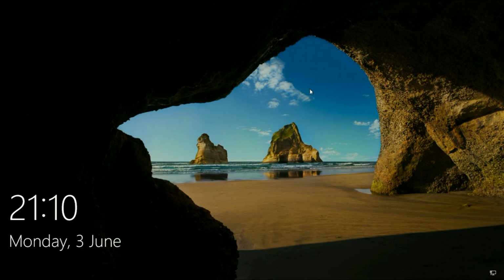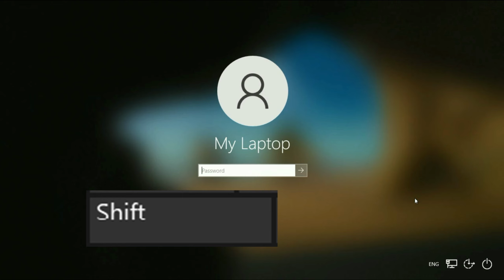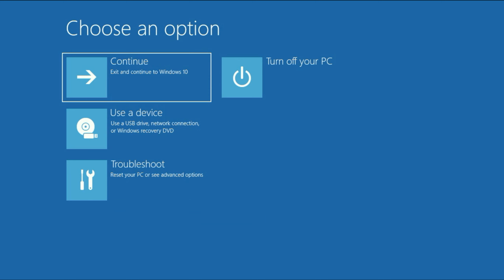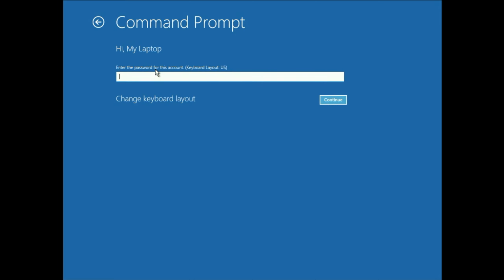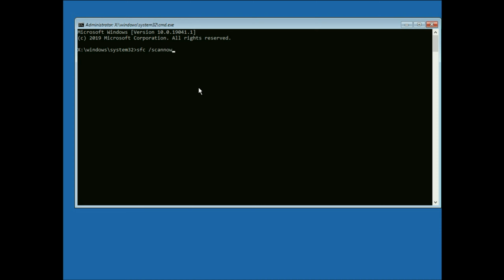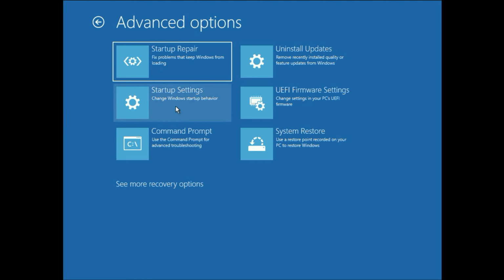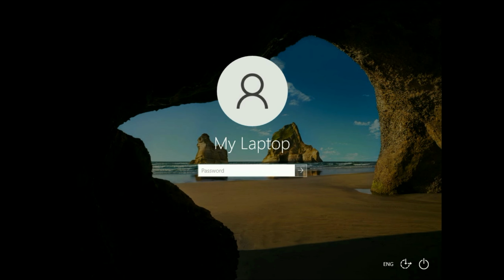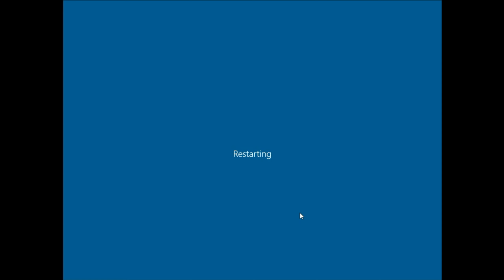How To Fix Login Problem on Windows 10 / 11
How To Fix Windows 10 Login Problems
How To Fix Windows 11 Login Problems